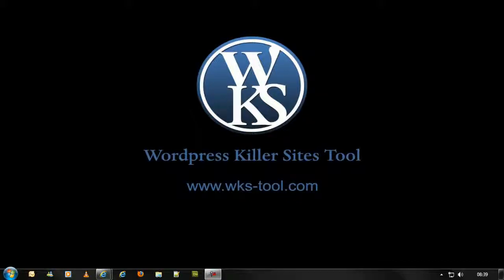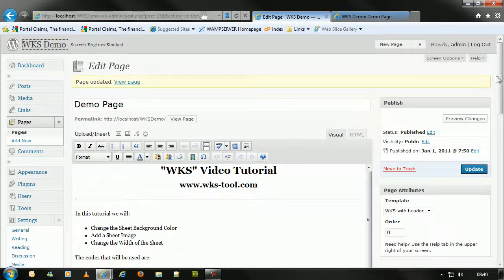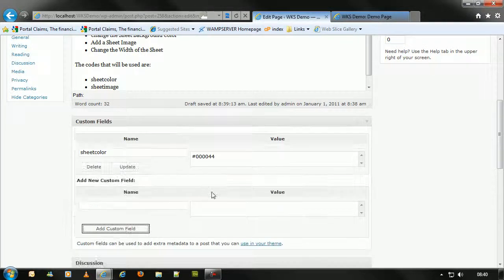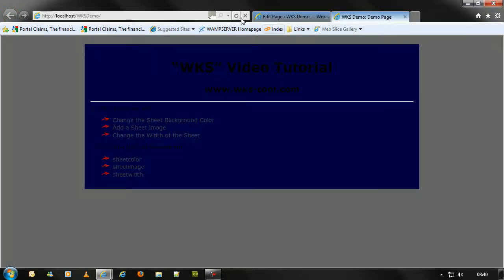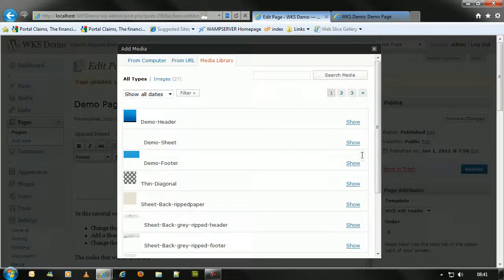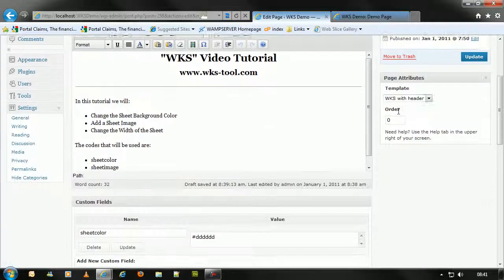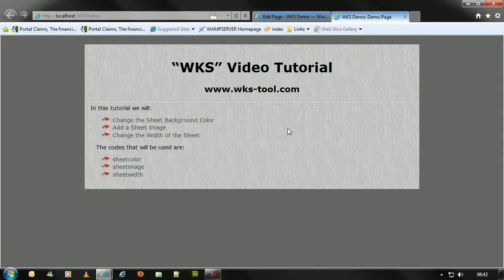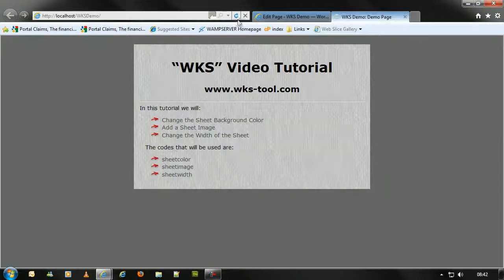WKS-Tool.com Tutorial (Sheet Elements)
With WKS you can create individual Wordpress Page Themes that work independently from other pages you create in Wordpress.

This tutorial explain how to change the Sheet elements of a page.